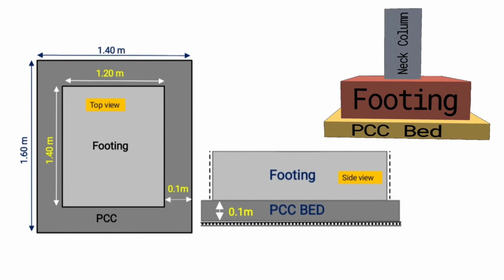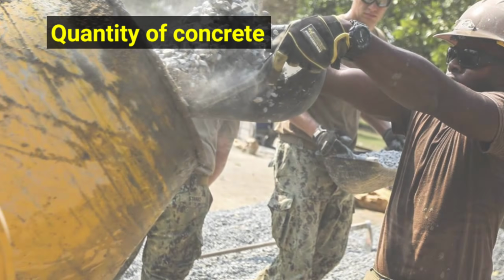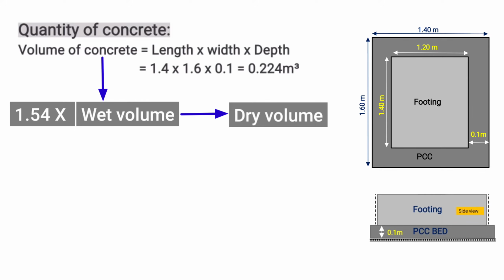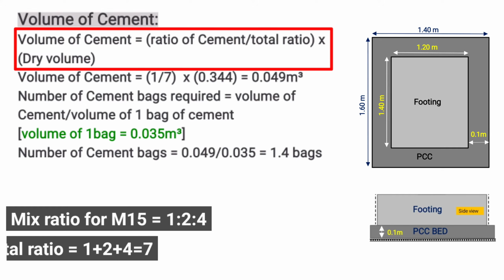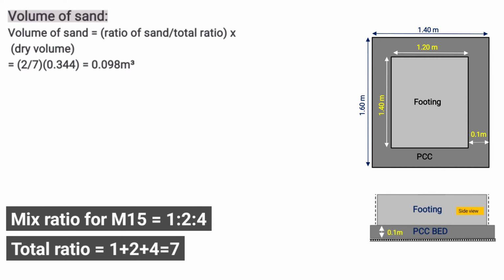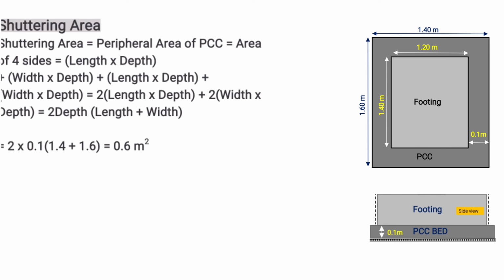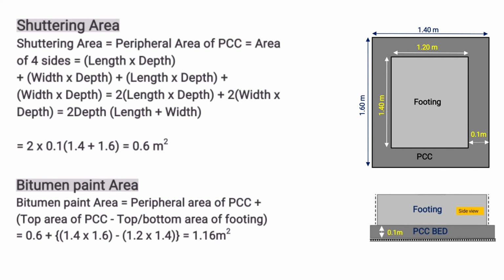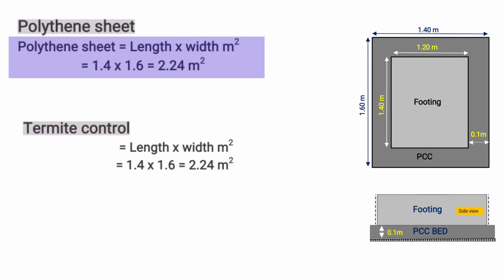Lec 2 | PCC Bed calculation | Estimation of Footing PCC bed | Quantity surveying | Civil tutor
Download our android app for job oriented courses
This the 2nd part of my last lecture in which i have already shown you how to calculate the quantities for footing. In this tutorial i have discussed about the quantity calculation for footing PCC.

As i have already told you, pcc bed is constructed below the footing and it provides support to the footing.

As you can clearly visualize from the  animation show in this video, Pcc bed lies below the footing and provides the necessary support to it.
The dimensions of pcc bed depends upon the size of footing.

In this tutorial i have explained briefly about the estimation of footing PCC concrete, the shuttering area required, the Bitumen paint area, the polythene sheet area and the termite control area required for footing PCC bed. This topic is about quantity surveying of sub structure (concrete part)

What is 1.54 in concrete?

Queries solved;
How to estimate the quantities of footing pcc
How to calculate Cement sand and Aggregate quantity in concrete
How to calculate Cement sand and Aggregate quantity in footing pcc
How to calculate the shuttering area
How to calculate the Bitumen paint Area for pcc bed
Quantity of materials for footing pcc
Quantity of materials for m15 concrete
Quantity surveying lectures
Footing Estimation with 3d animation
Civil engineering animations
Civil engineering technical knowledge
Tips for site engineers